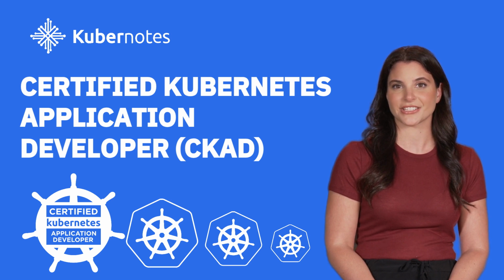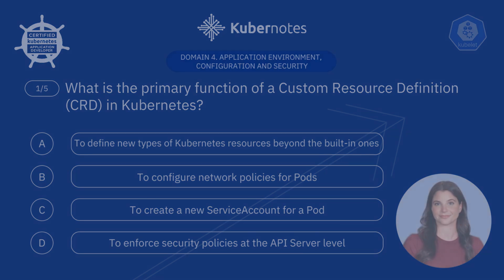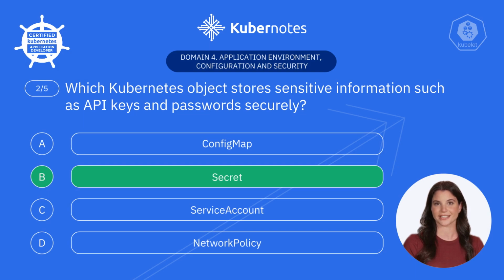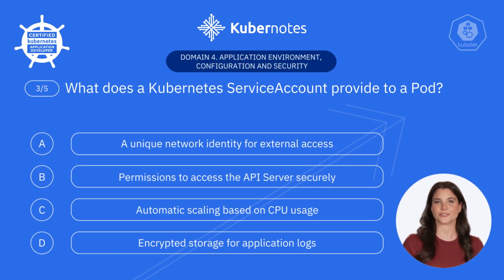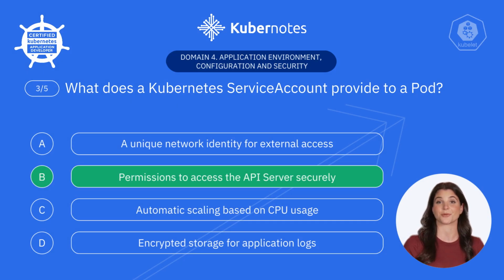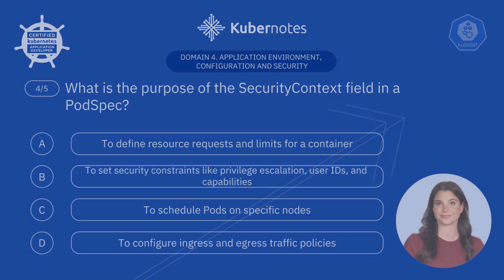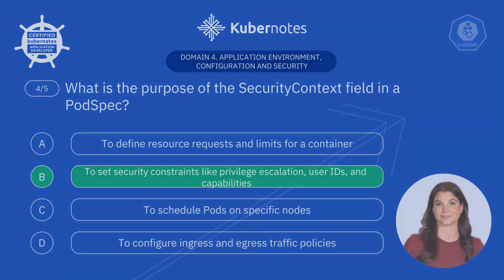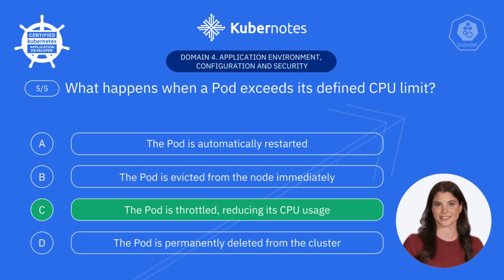CKAD Exam ✅ CRDs, Secrets, Auth, Limits & More — Exam-Focused Guide 🚀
Studying for the CKAD certification? Or deploying secure apps to Kubernetes?

In this video, we cover one of the most important and diverse domains in the CKAD exam:
➡️ Application Environment, Configuration, and Security.

This is where your Kubernetes skills meet real-world production needs — securing apps, optimizing resources, and extending Kubernetes functionality.

🧠 What You’ll Learn in This Video:

1️⃣ CRDs & Operators
Understand how to extend Kubernetes with Custom Resource Definitions and Operators — powerful tools for building platform-aware apps 🛠️

2️⃣ AuthN, AuthZ & Admission Control
Learn the authentication & authorization model in Kubernetes — plus how admission controllers enforce policies and guardrails 🔐

3️⃣ Resource Management
Set requests, limits, and use resource quotas to ensure fair usage and avoid resource starvation 💡

4️⃣ Secrets & ConfigMaps
Use environment variables and mounted files to configure your applications — securely and dynamically 🔧

5️⃣ ServiceAccounts & Permissions
Assign identities to your workloads and understand RBAC in practice with ServiceAccounts 👤

6️⃣ Application Security
Dive into securityContext, Linux capabilities, and container isolation best practices — essential for production-grade deployments 🛡️

Whether you’re getting exam-ready or preparing for your next production cluster rollout — these are the must-know concepts every Kubernetes developer should master.

This video is part of the Kubernotes series — focused on helping you learn Kubernetes the smart way.

Follow Us 🌐